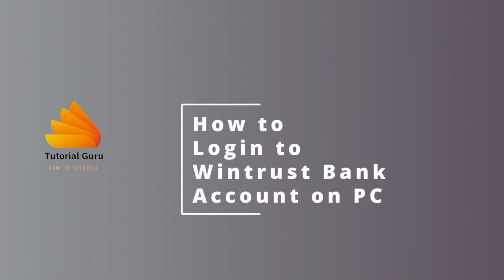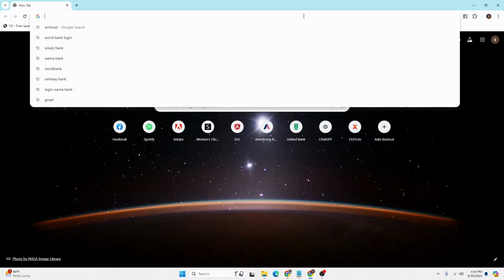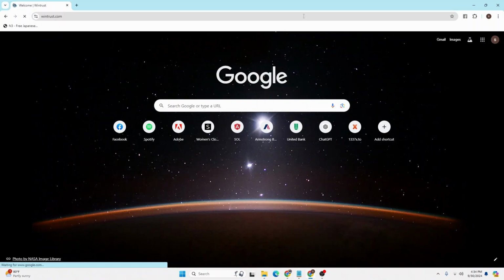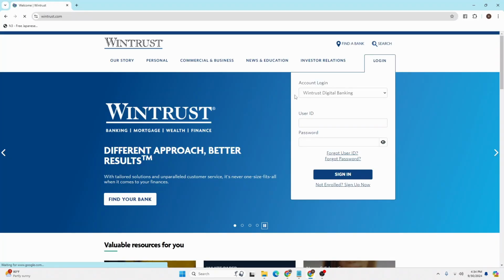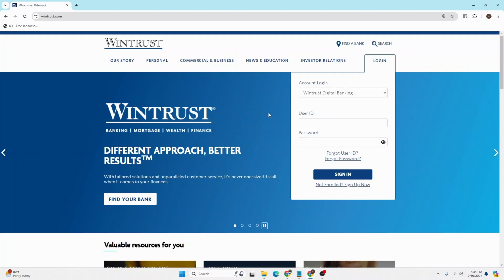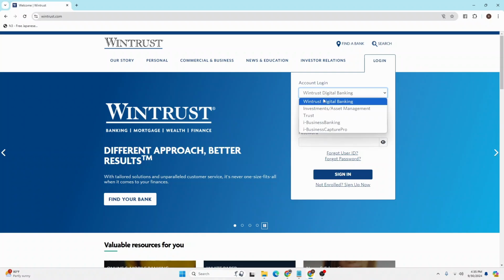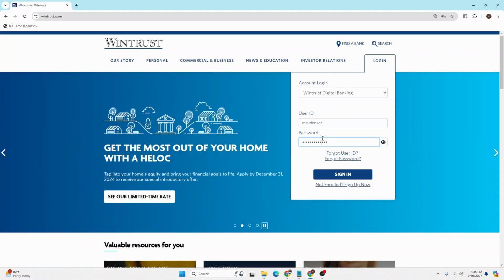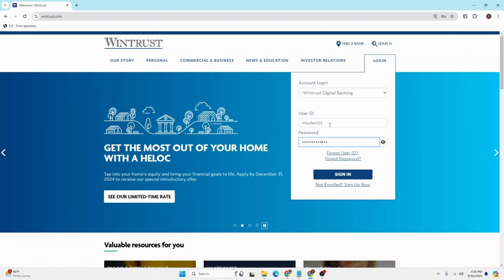How to Login to Wintrust Bank Account on PC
How to Login to Wintrust Bank Account on PC | Easy Step-by-Step Guide (2024)

Welcome to TutorialGuru! In this video, we’ll guide you through the simple steps to log in to your Wintrust Bank account on your PC in 2024. Whether you're managing your finances or checking account activity, accessing your Wintrust Bank account online has never been easier.